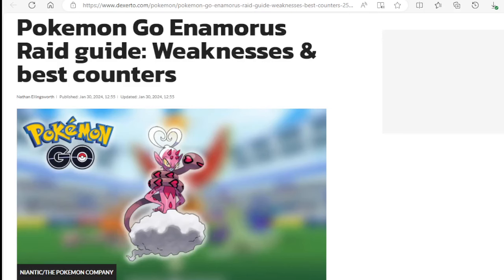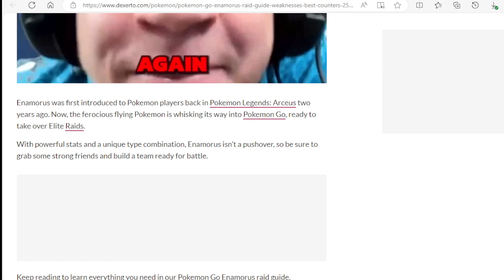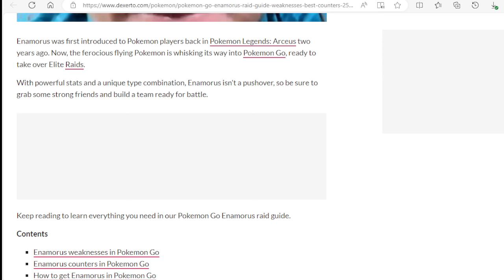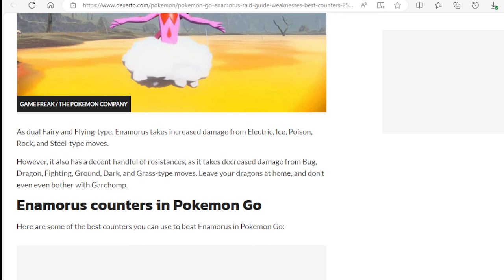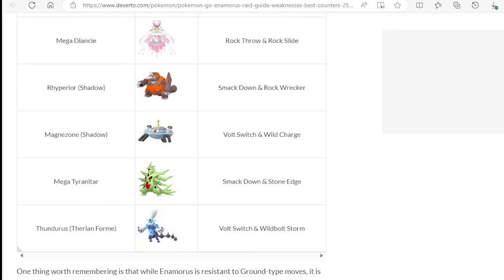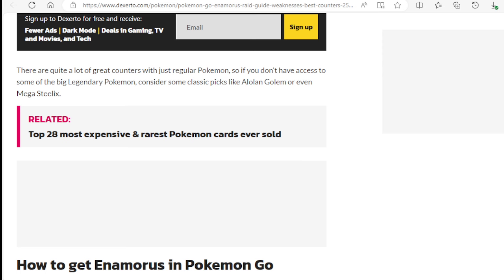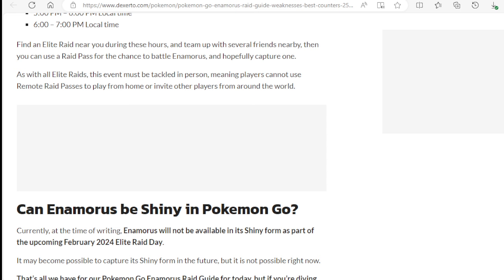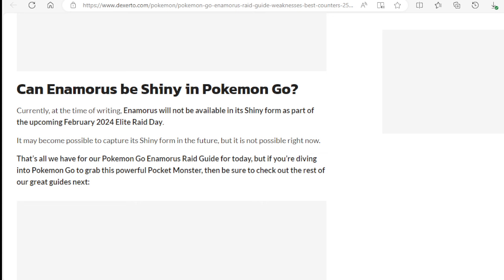Pokemon Go Enamorus Raid guide: Weaknesses & best counters